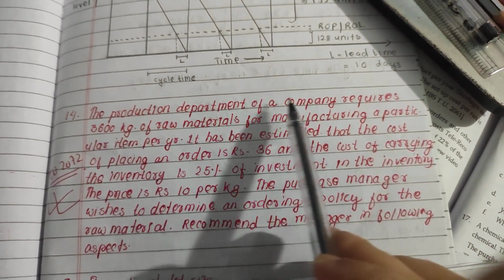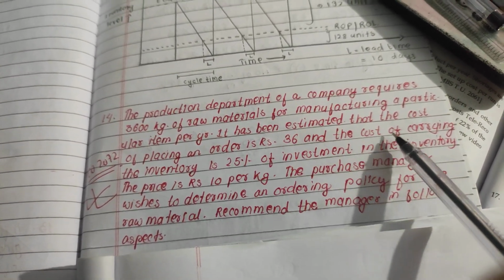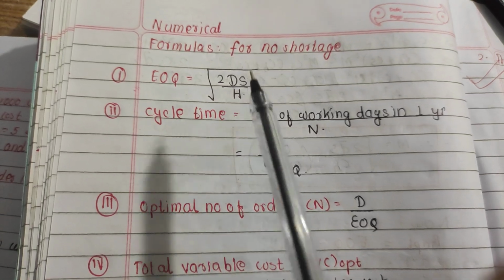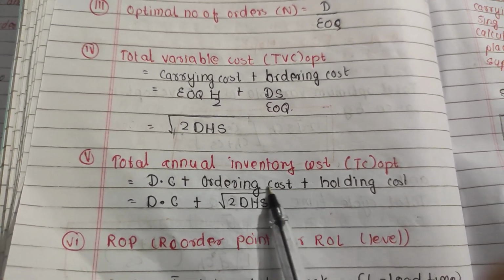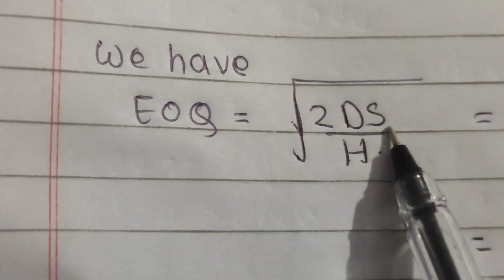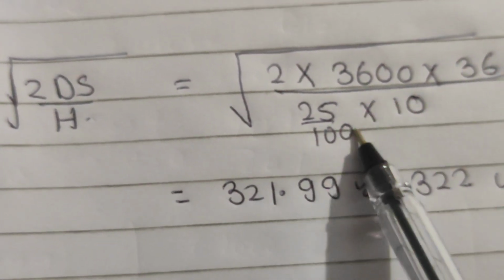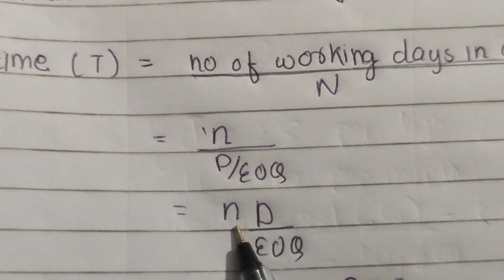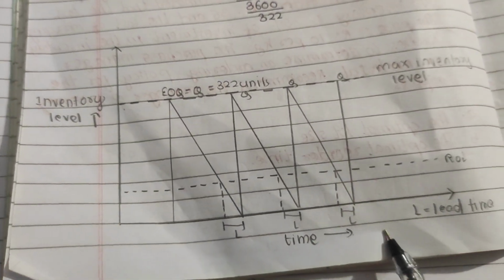Inventory Management numerical problem to find optimal lot size and optimal re order time.